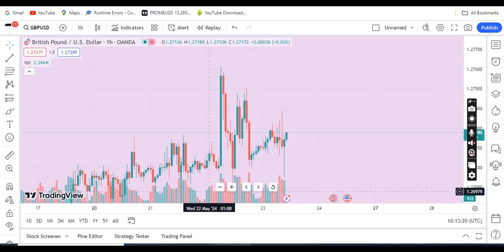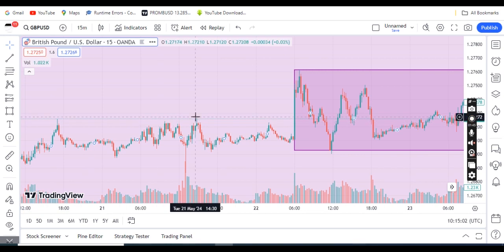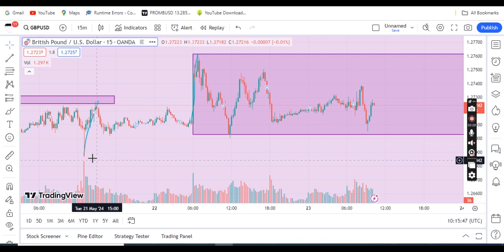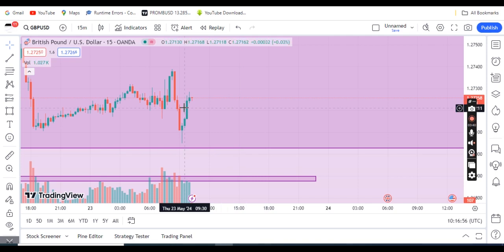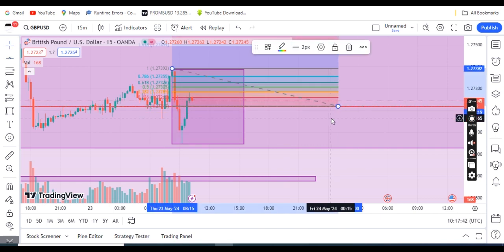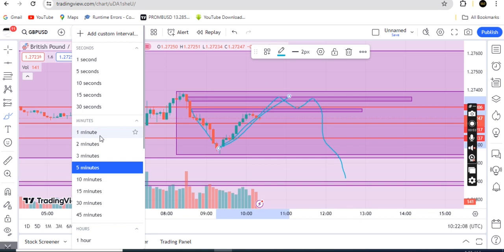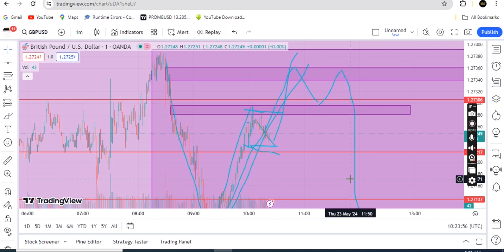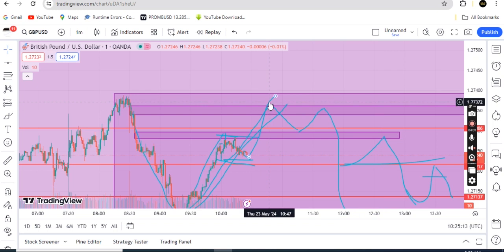Gbpusd Analysis 2 of 2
In this video , I analyse the GbpUsd forex pair and what i see will happen in the Market .